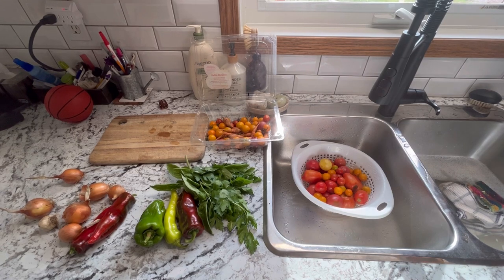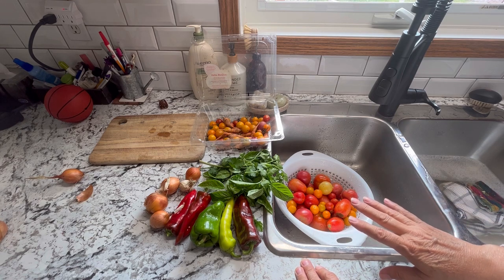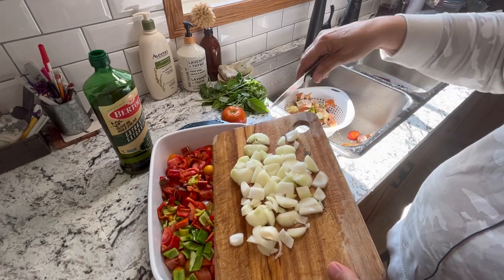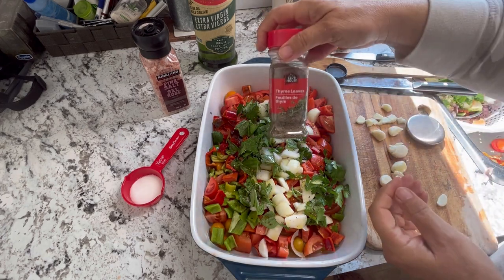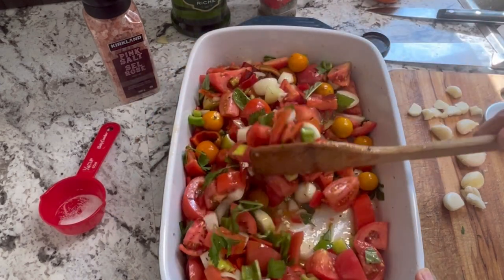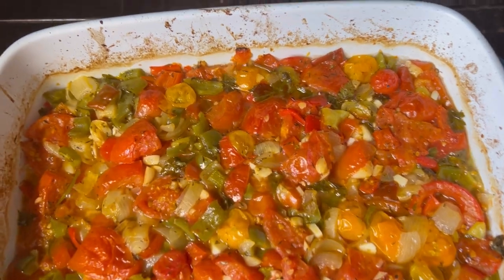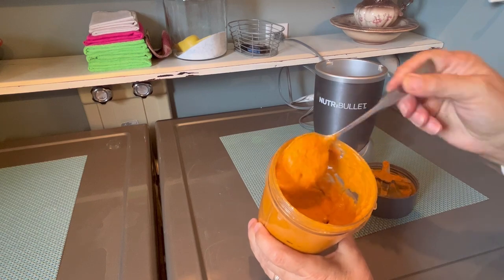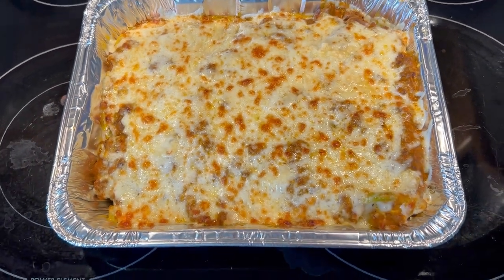No-Fuss Garden Tomato Sauce: No Peeling Or Blanching Needed! 🍅🌶🧅🧄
In this video I with be sharing an Easy Garden Tomato Sauce recipe made with all garden fresh ingredients.   Making a sauce with fresh garden vegetables tomatoes, peppers, onions and garlic is easy when there is no peeling or blanching.   Just roast up everything, throw in a blender and your have a delicious tomato sauce ready for freezing or your favorite recipe.  Welcome to the Saskatchewan Prairies, Growing Zone 3 - Canada! On my channel you will learn about cold climate growing techniques, indoor gardening during long cold winters and see what's cooking in the Little Garden Kitchen!

🛒CLICK HERE TO ORDER:
FULLSTAR VEGETABLE CHOPPER (Amazon)